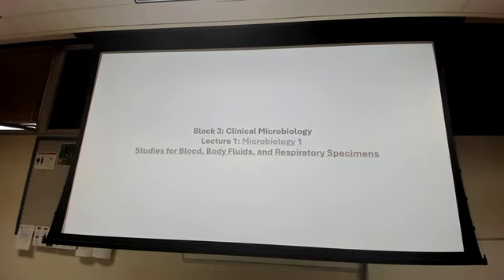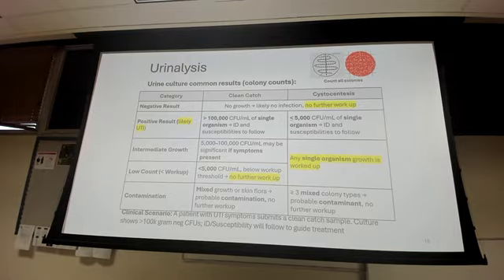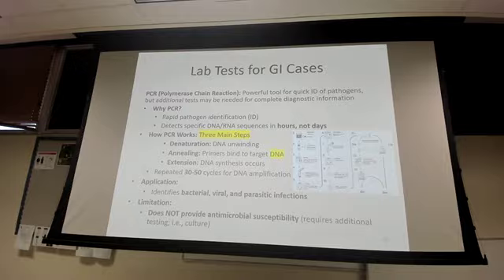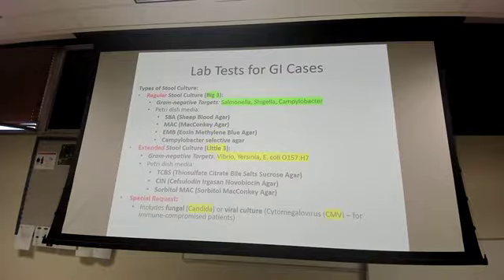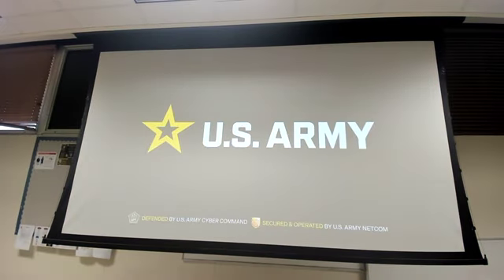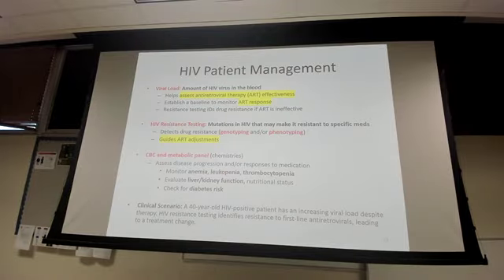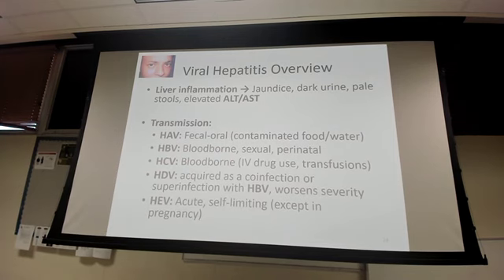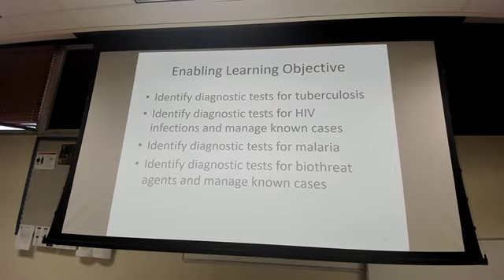CLIN LAB 3 (13 NOV) deck 3 & 4